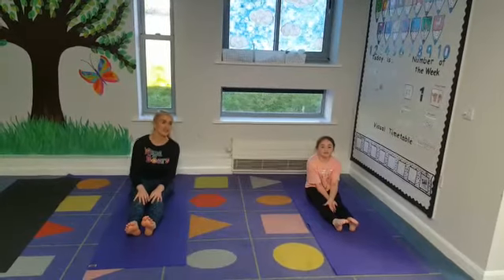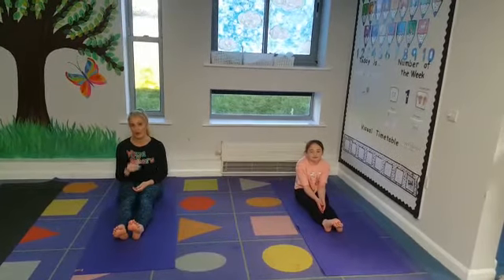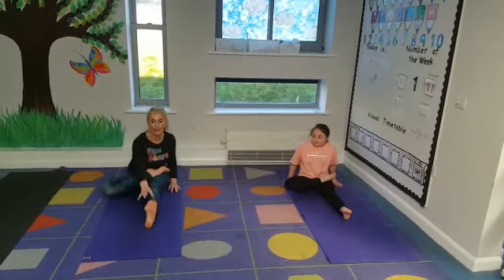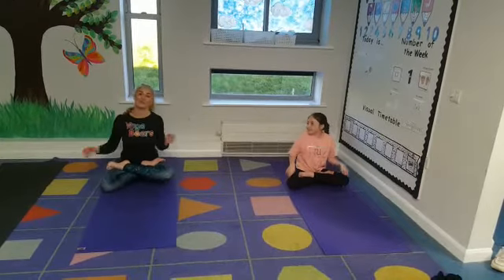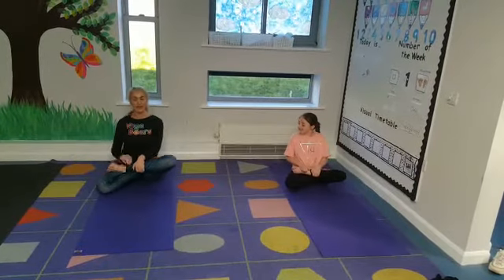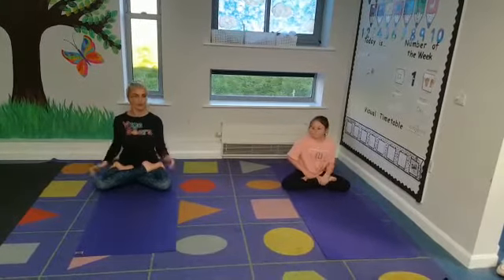WLSP Elly Lotus Pose